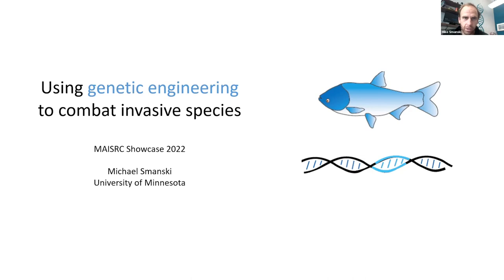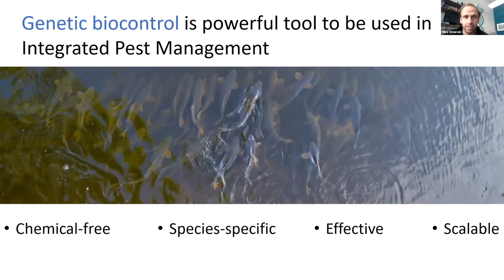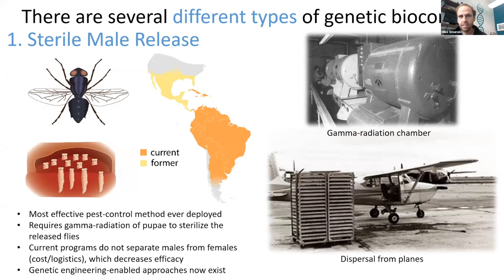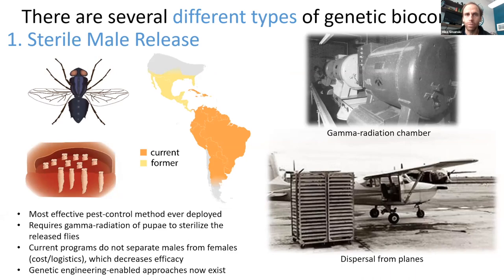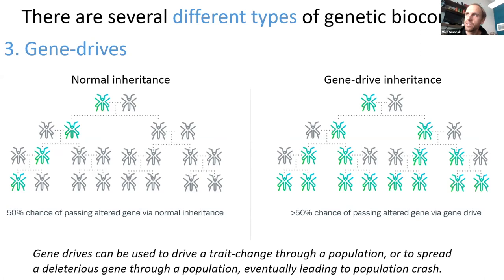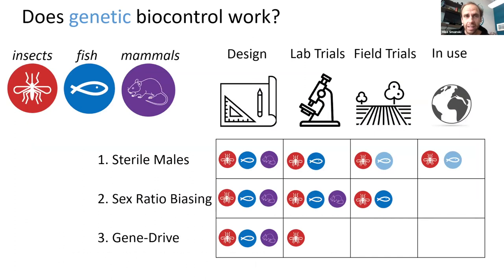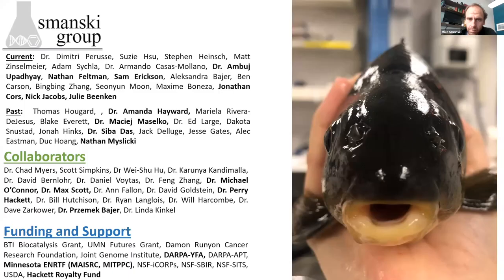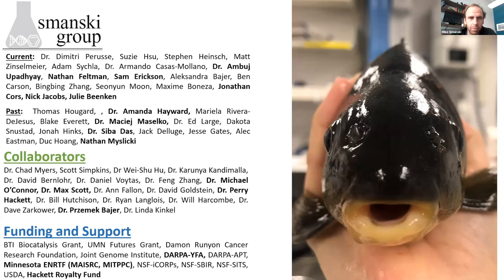Genetic method for control of invasive fish species: Phase II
Genetic method for control of invasive fish species: Phase II; presented by Mike Smanski